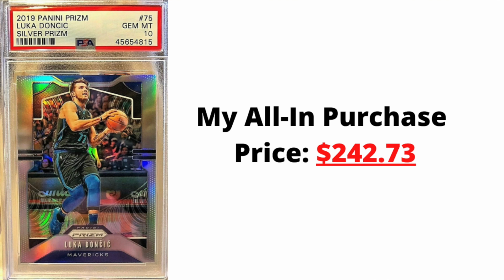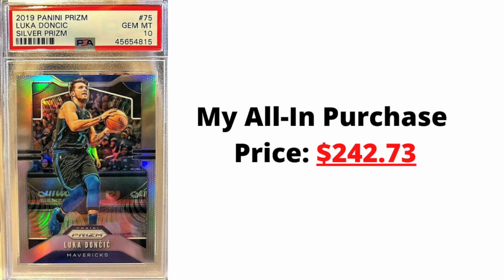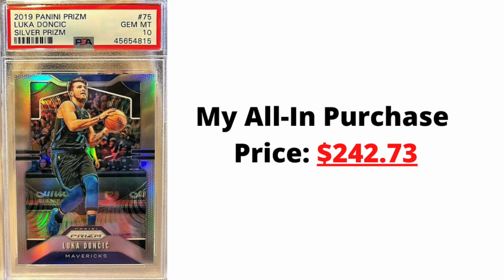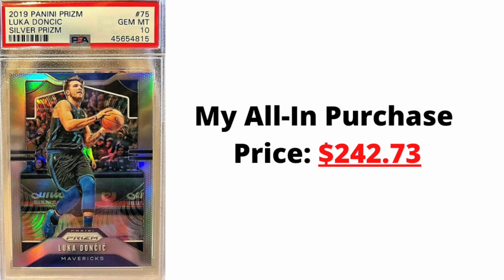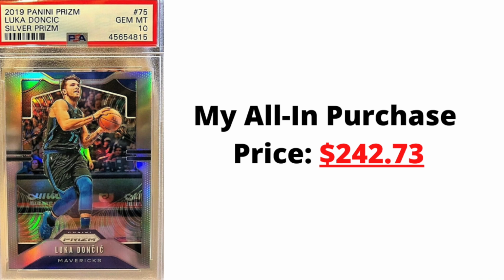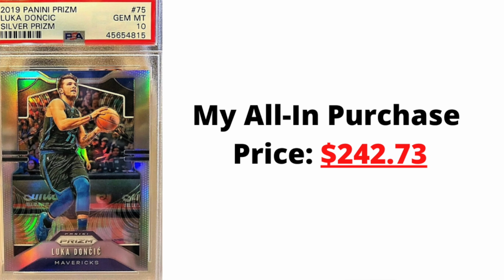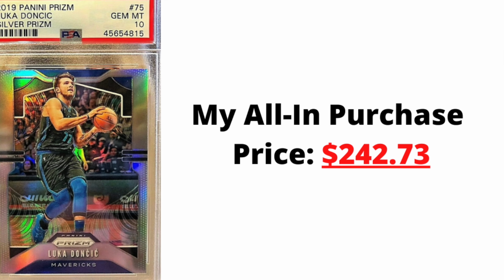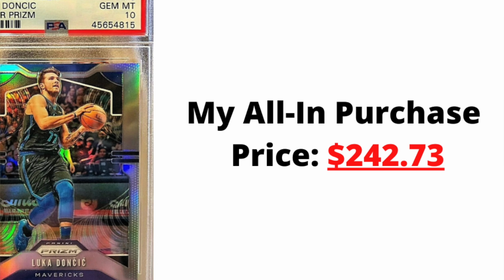Recent Pick Ups! New Basketball and Football Card Investments. Nostalgia Buys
Nostalgia plays a big part of my sports card collecting and investing decisions. While I don't want emotion to drive my sports card investments, it certainly plays a role. And in this case, I felt like I was able to get a win-win, and buy both good card investments as well as cards I wanted as part of my personal collection.

Sports card investors are always trying to drive the balance between smart investment cards and our personal collection. In this video, we have a combination of both.

Links to Supplies:
AmazonBasics Fire Resistant Box Safe for Valuables/Collectibles
10 Ultra Pro 35pt Magnetic Card Holder Cases - Holds Regular Baseball, Football, Hockey Cards